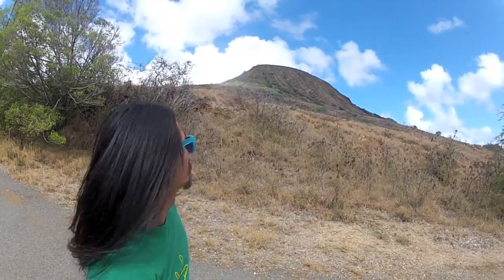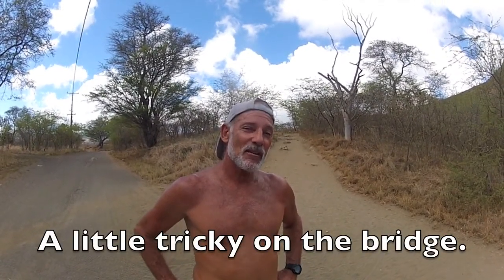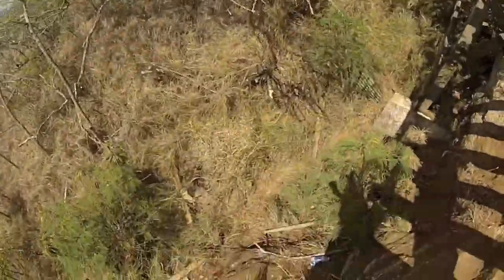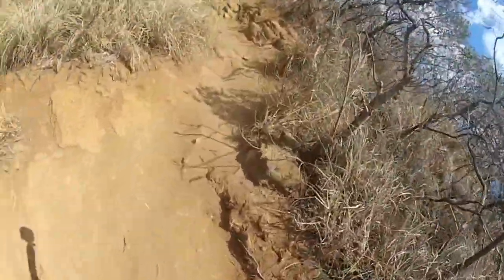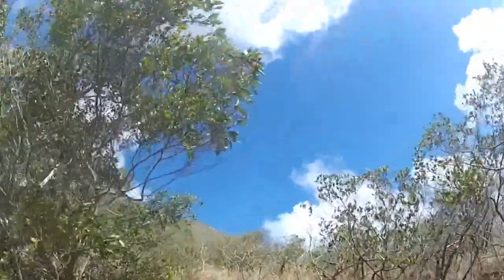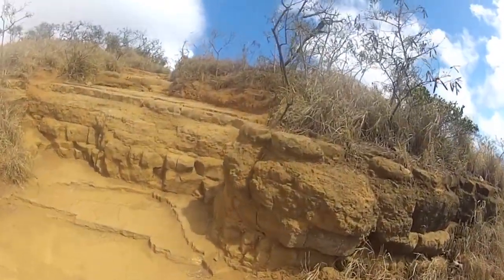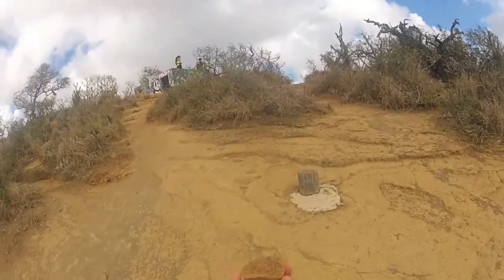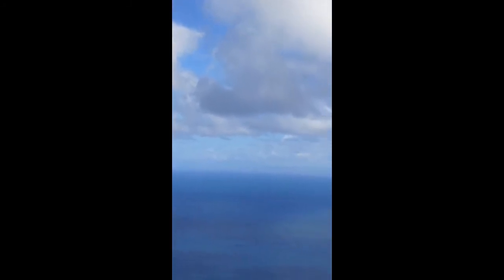Koko Crater a KCC Geology 103 Presentation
By Miechol "BRA DIS GUY" Canteros
Instructor: (Dr) Nasir Gazdar

A class project for my Geology 103 class.
I am using a monopod and a go pro attached to it at the end.

THANKS to everybody on the video who answered my questions, it really help me a lot. Thanks to John especially.

Hope you guys like it. HAVE A GOOD DAY.

Also you can find me here and I'll try to read your comments, requests, and etc.